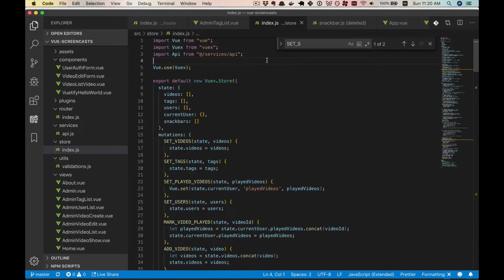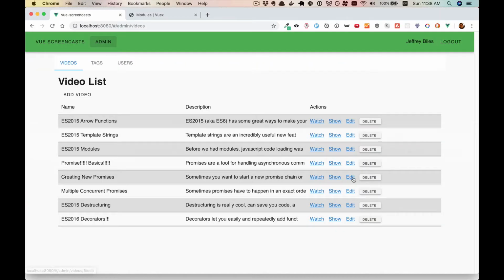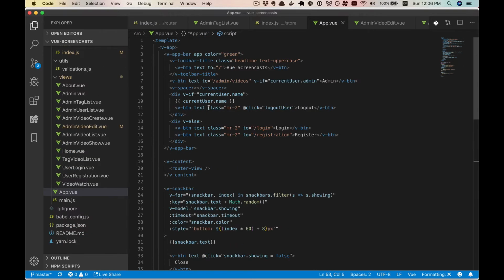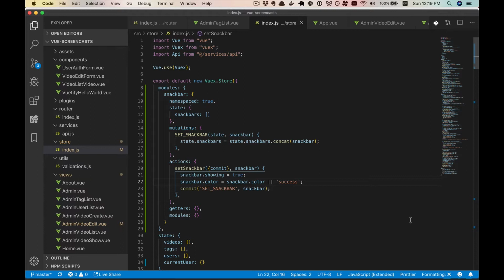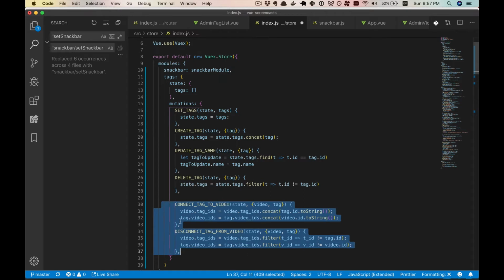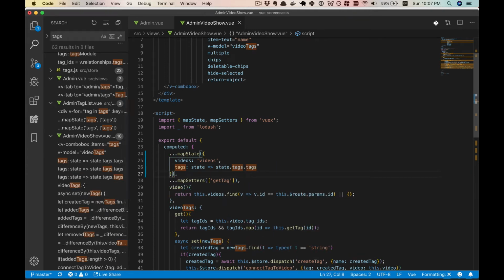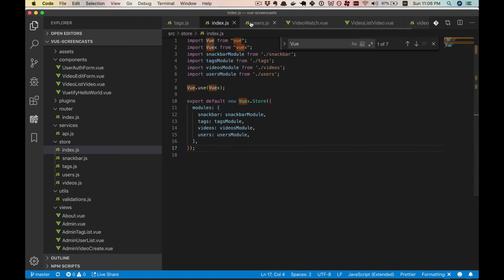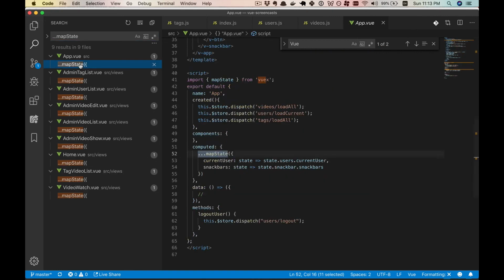VueX Modules (Building a VueJS App Part 15)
In this tutorial we go over how to split up our VueX store file into smaller files -- both the mechanics of how to do it, and the philosophy of _where_ to split the file.

You'll learn how to access the State of a module, how to dispatch to a module's Actions, how to access the root store from a module, and much more.

0:00 Start
0:48 The First Module
11:16 All the other modules

*** Github Links ***